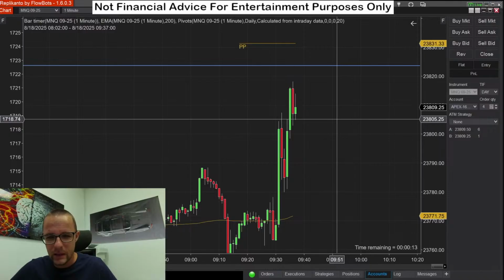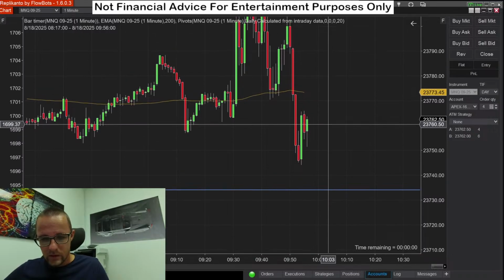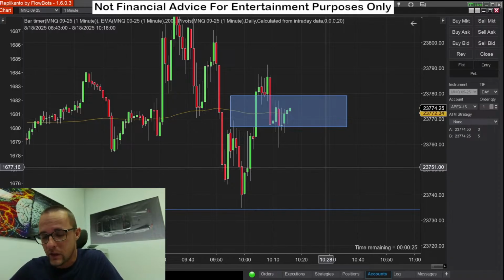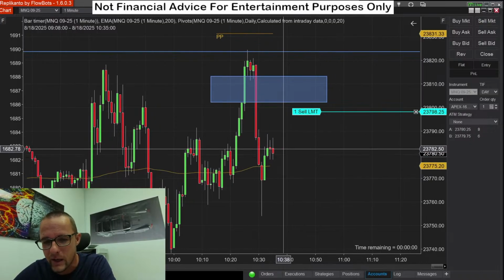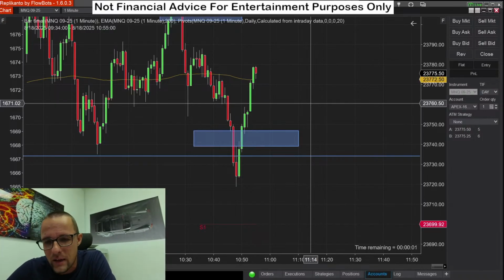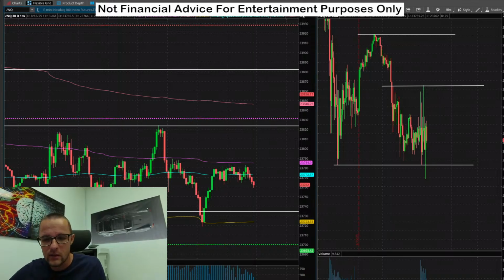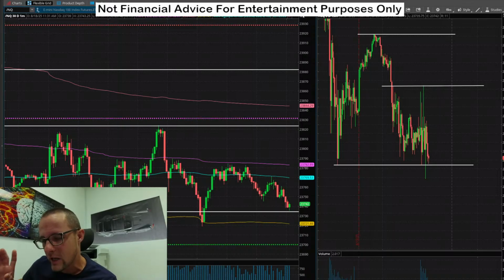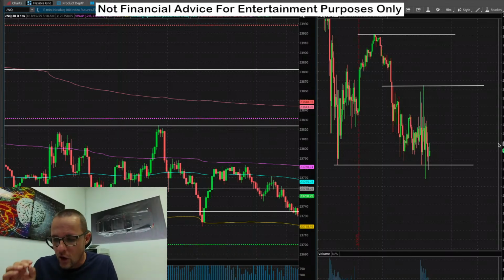Live Futures Trading Multiple Prop Firms!!!